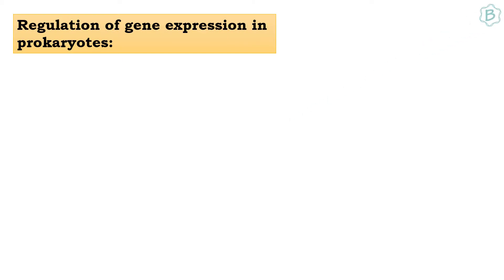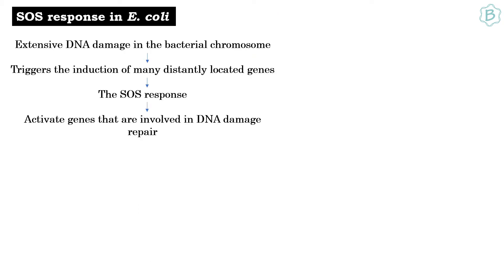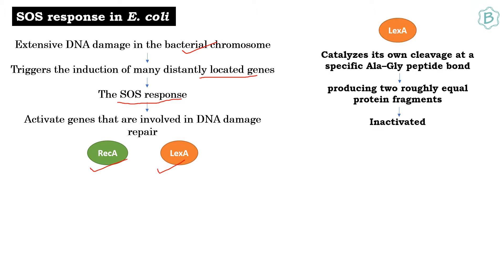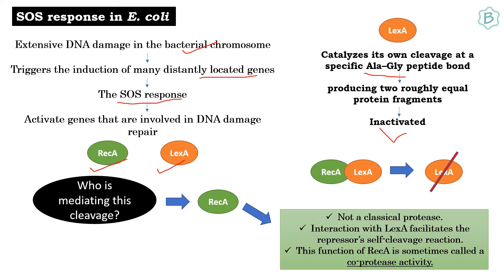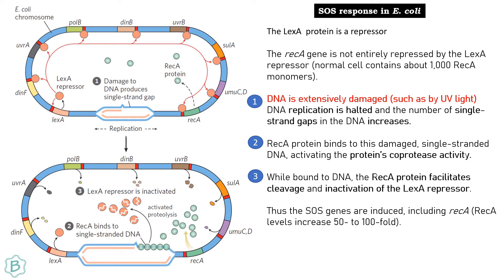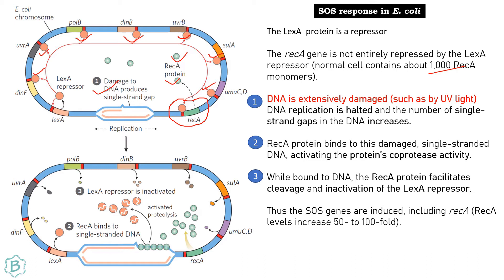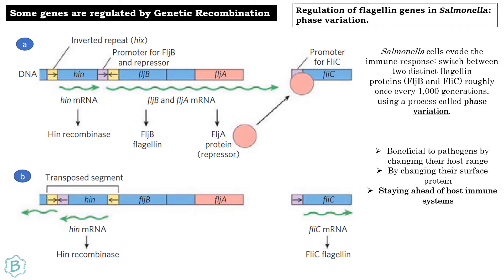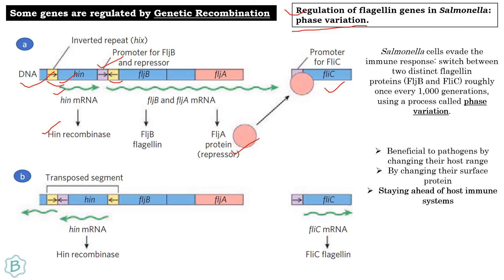SOS Response and Phase Variation - Prokaryotic Gene Regulation for CSIRNET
SOS Response and Phase Variation - Prokaryotic Gene Regulation

Ref: VID7